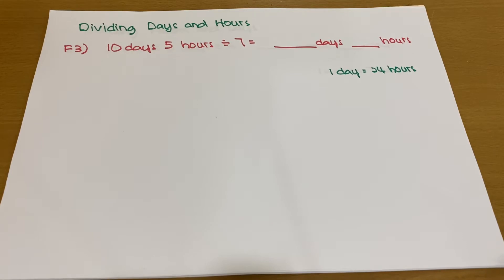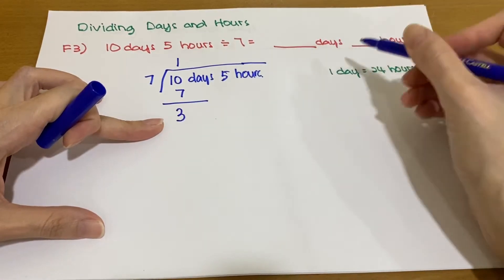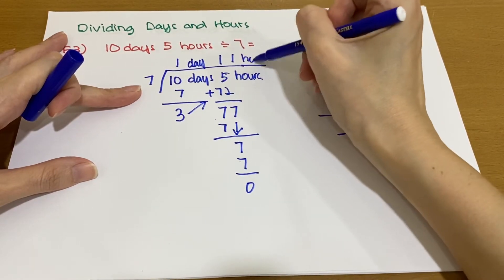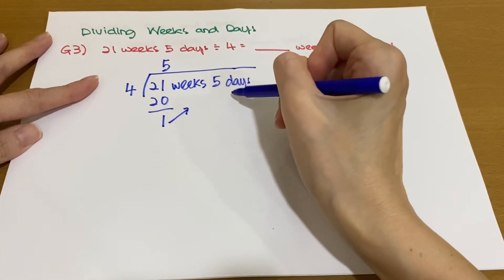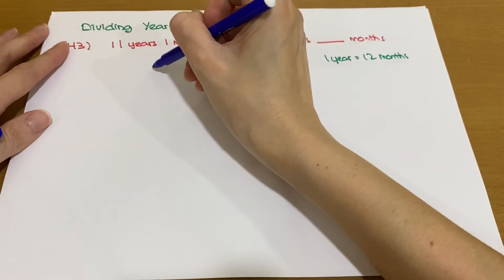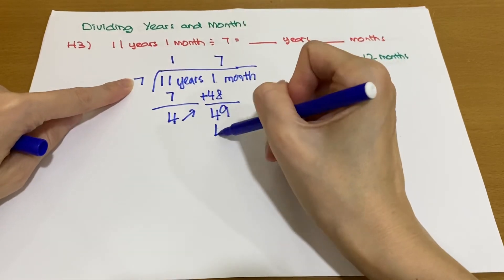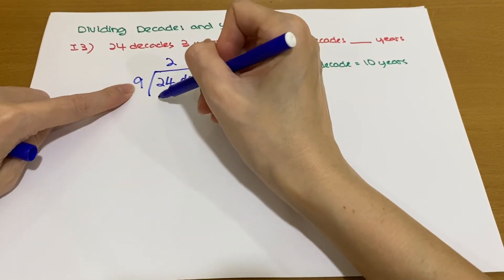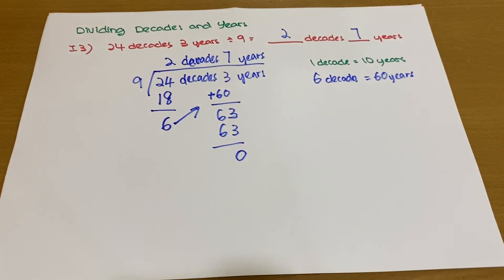Division of Time - Part 2